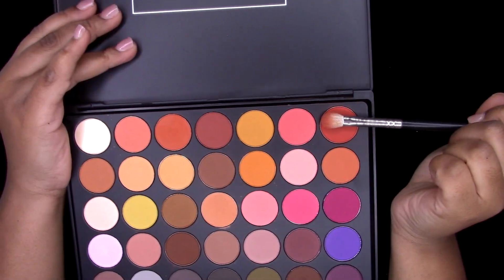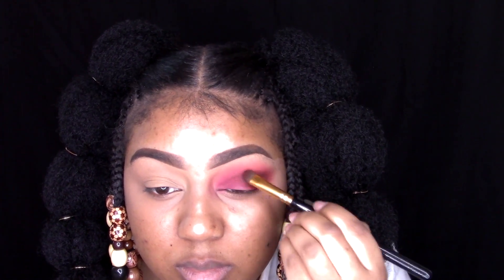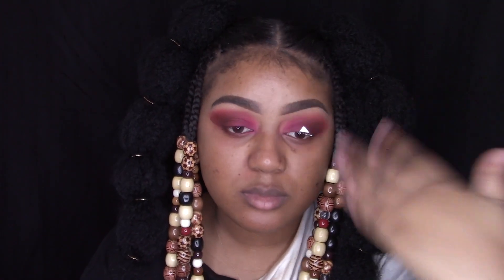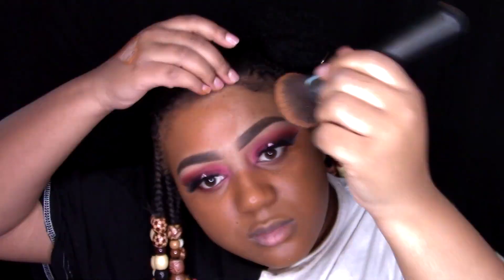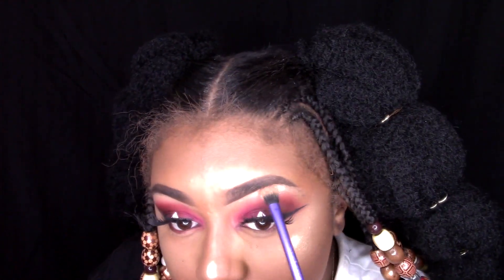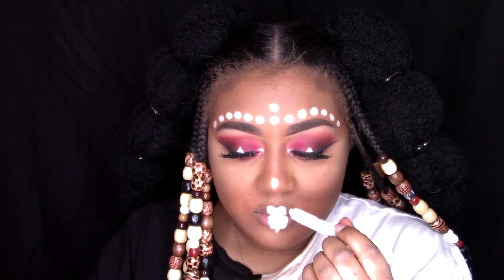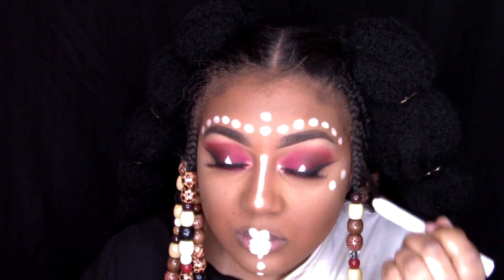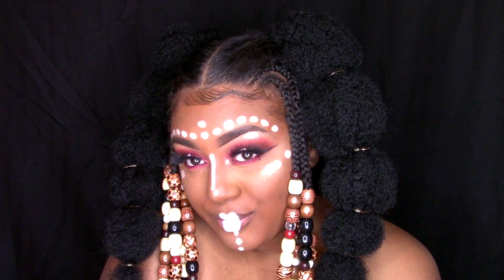HOW TO: AFRICAN TRIBAL | COACHELLA | MAKEUP TUTORIAL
Hi beauties, We’re ending Black History Month with a BANG!

♡PRODUCTS USED♡

EYES:
The Ultimate Matte Palette BH Cosmetics
The Saharan || Palette by Juvia’s Place
Revlon Liquid Liner “Black Out”
NYX White Liquid Liner “White”

FACE:
Hangover Too faced primer
Estee Lauder Double Wear Foundation “Amber Honey”
LA Pro Girl Concealer “Pure Beige”
Black Opal Foundation Stick “Black Walnut”
Sacha Buttercup/ Laura Mercier Translucent Setting Powder
Vaseline
Cover Girl Queen Collection Bronzer “Ebony Bronze”

♡BRUSHES USED♡
M501
M432
BH Cosmetics 101
R2
R10
Beauty Blender

HAIR:
Braiding hair
Marley Twist Hair

Please leave other videos you would like to see in the comments! Thanks so much beauties! ♡